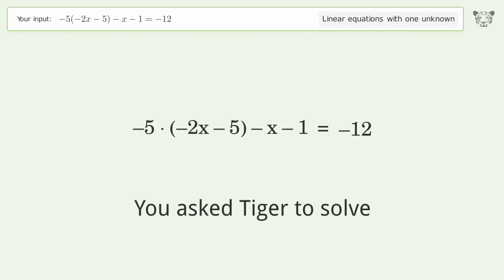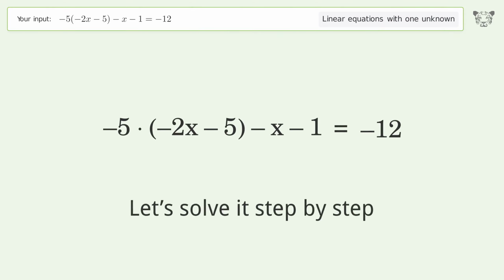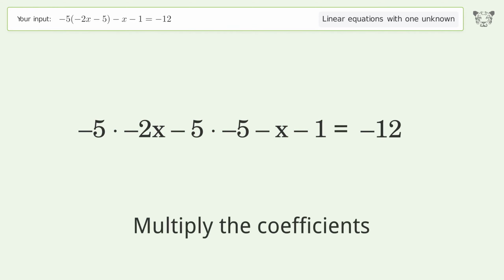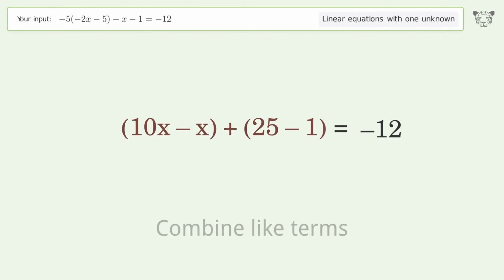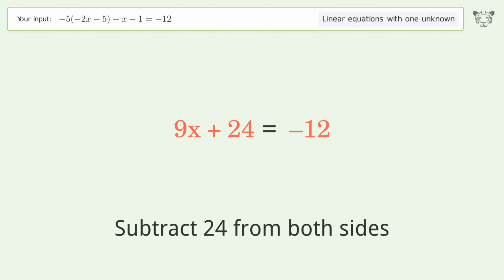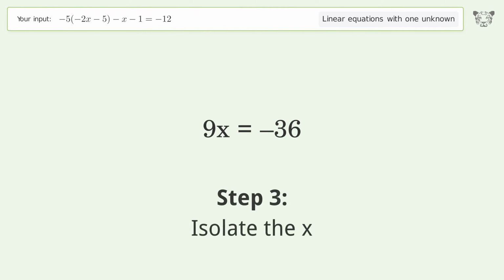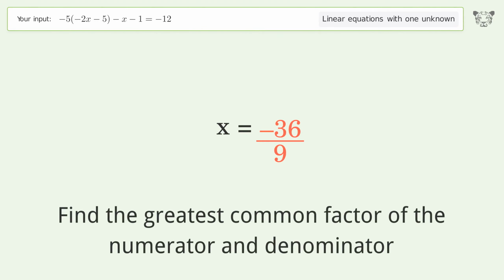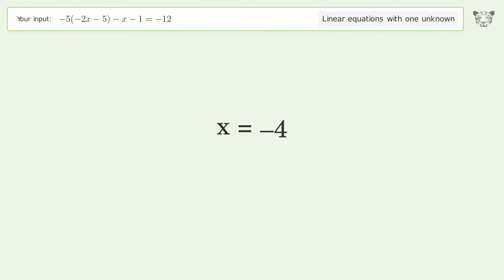Linear equation with one unknown: Solve -5(-2x-5)-x-1=-12 step-by-step solution